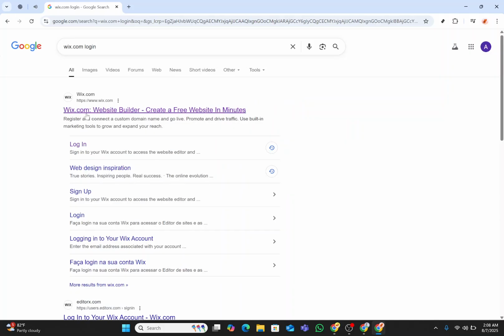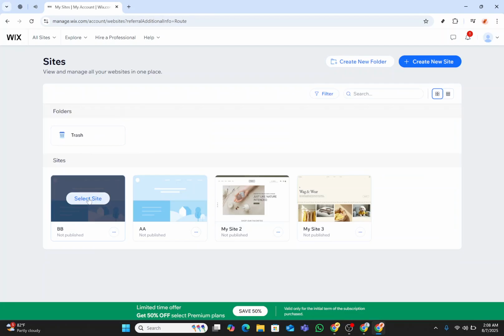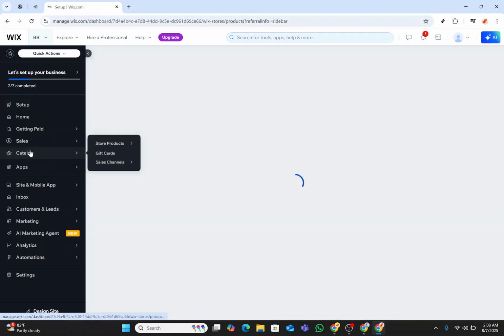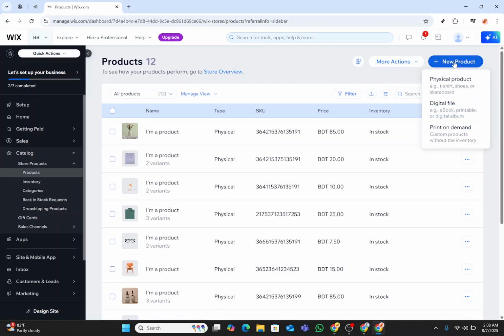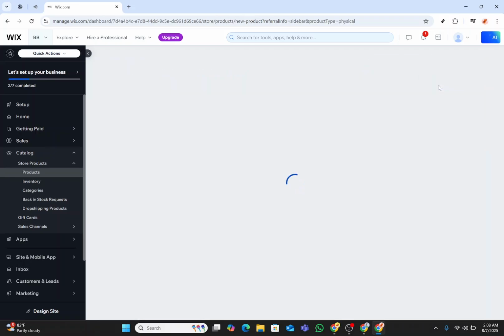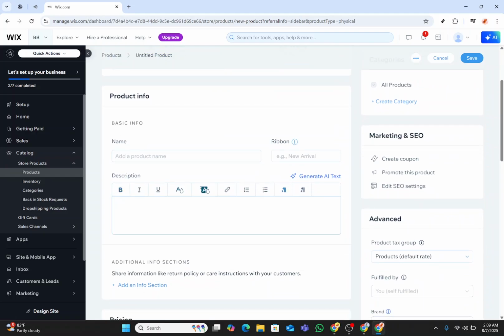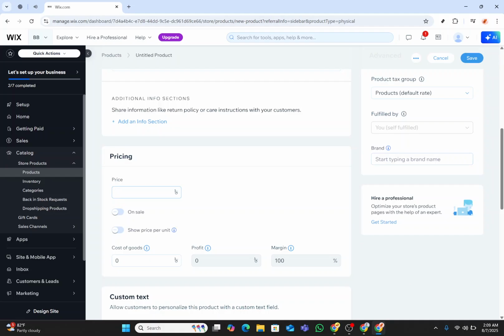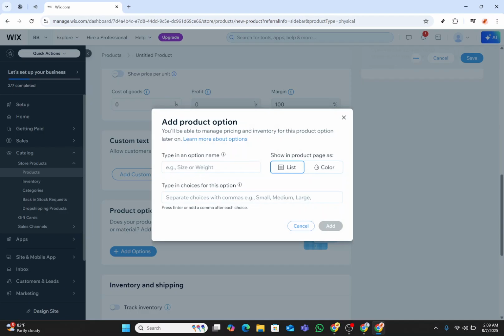How to Add Products in Wix Fast and Easy! – Wix Website Builder Tutorial for Beginners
In today's video, I'm going to teach you how to add products in Wix. Whether you’re setting up an online store for the first time or expanding your product line, this guide will simplify the entire process and set you up for success. So, let's get started.

First, you’ll want to navigate to the Wix website. Open your browser and enter wix.com. Once you're on the homepage, look for the sign-in button and log into your account. If you don’t have an account yet, you’ll need to create one to continue. After signing in, you'll be redirected to your dashboard.

Once in your dashboard, you'll notice a 'Select Site' button. This is where you’ll choose which of your existing websites you want to work with. If you're managing multiple websites, make sure to select the correct one.

Now that you have your site, it’s time to enter the store management section. Look for an option labeled 'Catalog' and click on it. This will direct you to where you can manage all inventory aspects of your online store. Once inside the catalog, find and click on 'Products.' This is your portal to viewing, managing, and adding new products to your store.

At the top right corner of the products page, you should see a button labeled 'New Product.' Click on that, and you'll be prompted to select a product type. You have options such as physical products, digital goods, and more, depending on what you wish to sell.

Then, move on to enter a title for your product. Choose something that is both descriptive and eye-catching—it’s often the first thing a prospective customer notices. Following the title, there will be a space to enter the name. This can be a brand name or just the product’s name, depending on your setup.

Next is the product description. Here, you want to provide as much detail as possible about the product. Explain what it is, its features, and how it benefits the customer. A well-written description goes a long way toward convincing people to make a purchase.

Now, you’ll want to set the price of the product. Depending on your strategy, factor in things like cost price, competitive pricing, and perceived value. Once that’s done, look for the option to ‘Add Options.’ This is crucial for any product that comes in multiple variants like size or color. This section allows you to customize variant options such as colors, sizes, or any other choices that are pertinent to your product.

Almost there—after configuring the variants, locate the ‘Add’ button to finalize and save your product. And just like that, your product is live on your Wix store, ready to be marketed to your target audience.

That wraps up today’s guide on adding products in Wix. Happy selling!